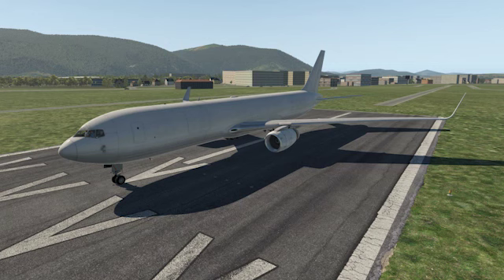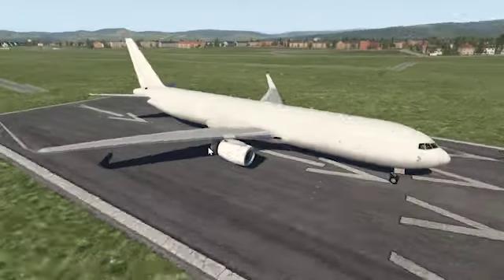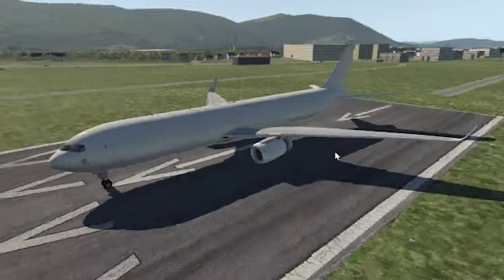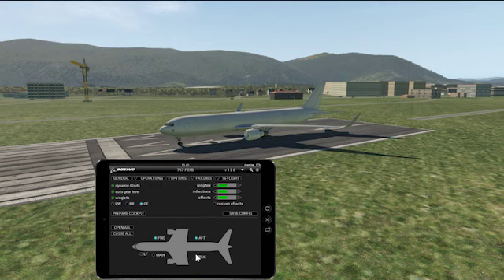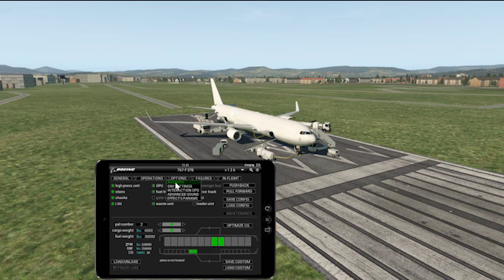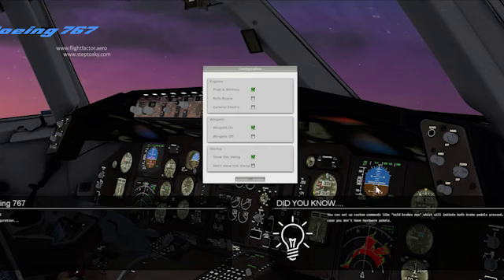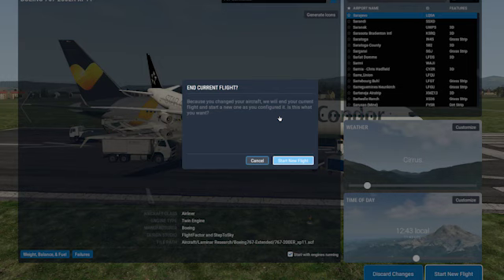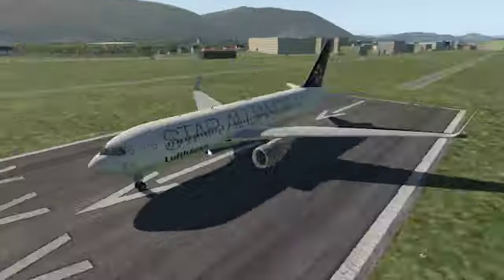X-Plane 11 | NEW 767 Extended Pack | All You Need to Know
NEW Flightfactor 767 Extended Update. All You Need to Know